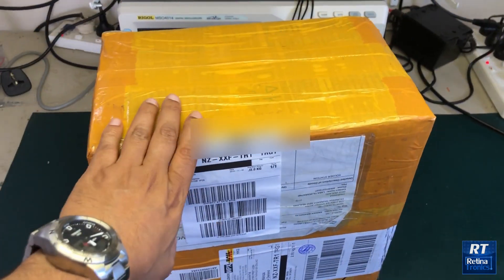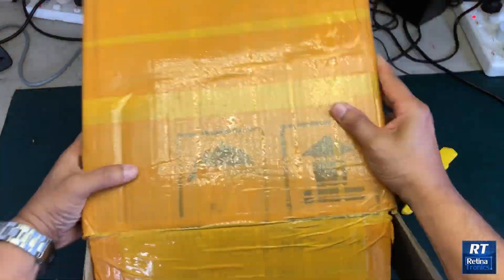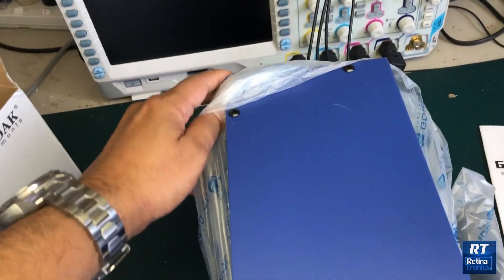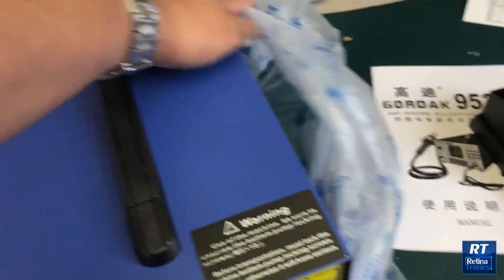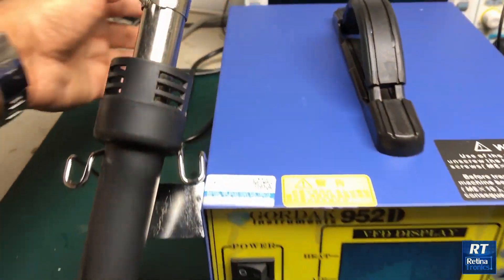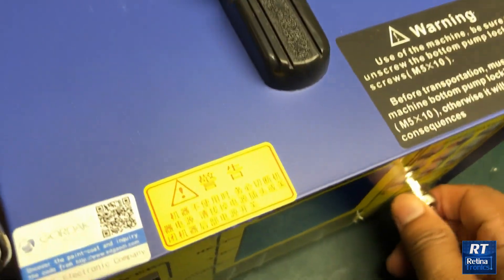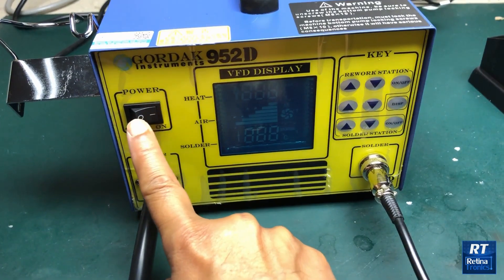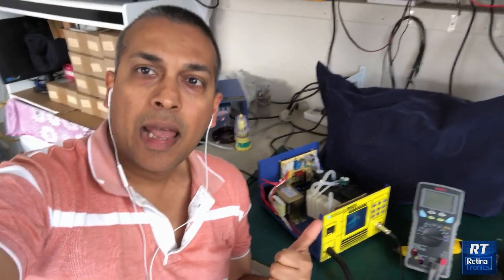GORDAK 952D Hot air soldering station Unboxing and FAIL! (Sinhala)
Recently we bought a GORDAK 952D hot air station as a replacement Kada hot air station we had for sometime. This video is shows the unboxing segment of the unit.Unfortunately we were not able to switch it on as it was faulty!